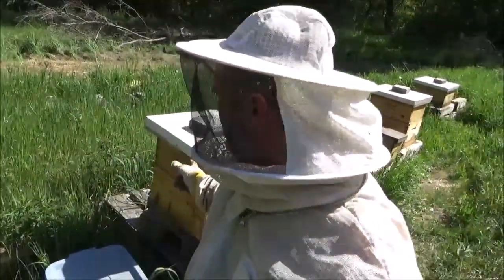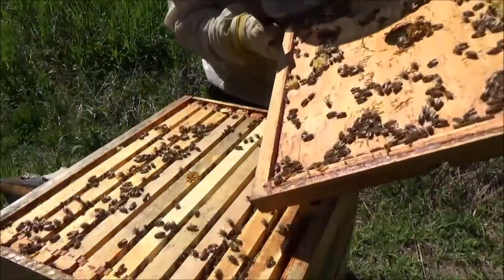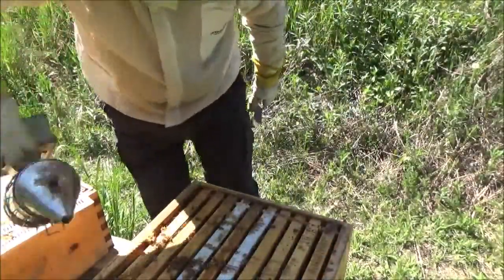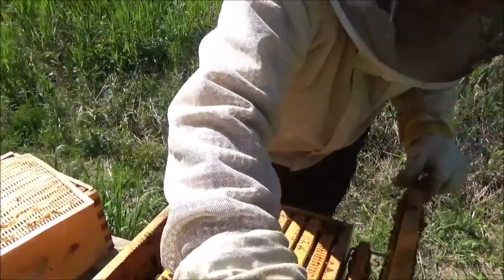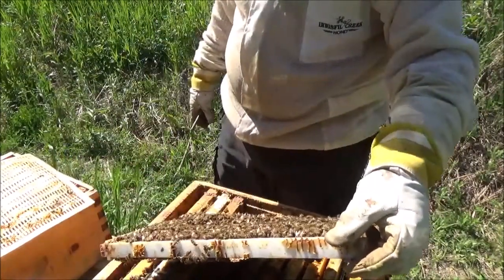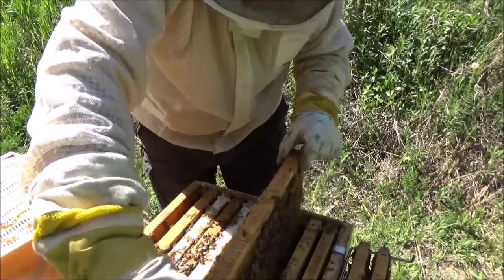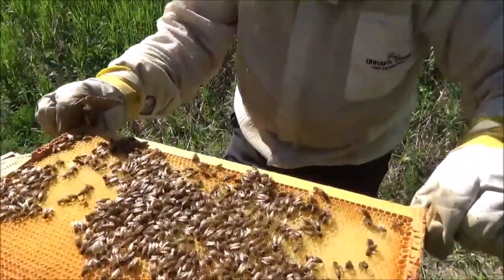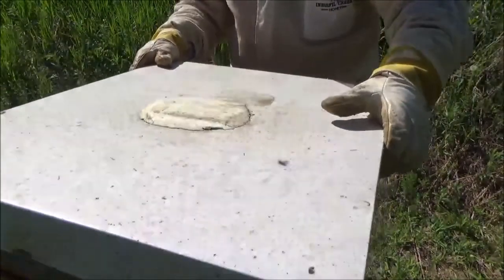Finding Queen Venus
I inspect the Venus Hive 1 week after adding a honey super.